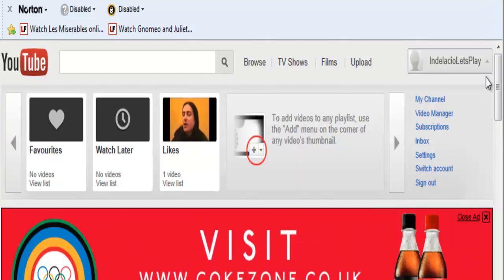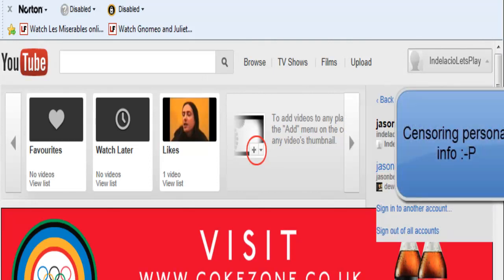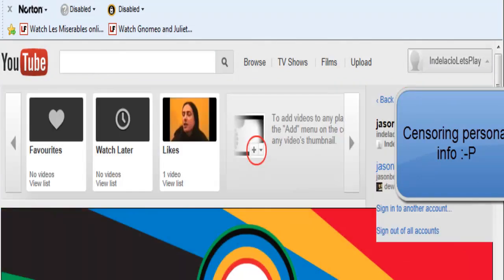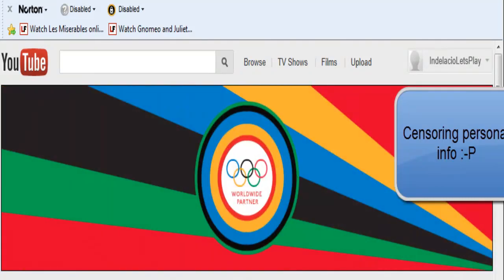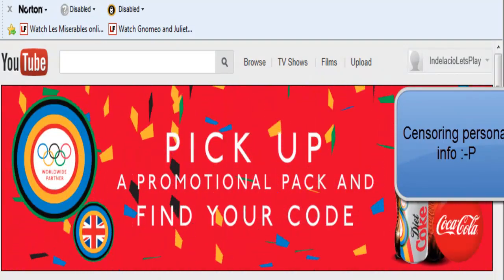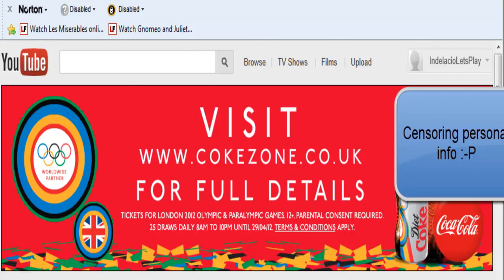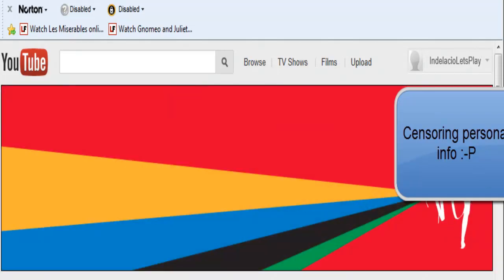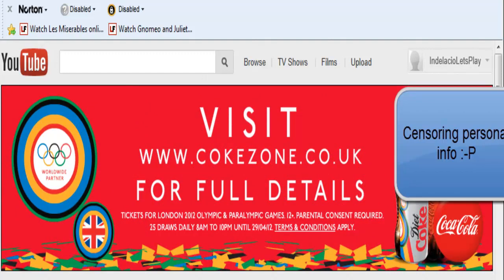Cannot sign in to Youtube problem, how to fix solution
In this video I talk about the youtube sign in problem many people are encountering, and suggest the solutions noted as they havent worked for me and also suggesting the only real way to fix this problem would be for everyone to complain to youtube until they fix the problem rather than having to switch browser as it should work on any browser not just thier own, so until they fix it for at least internet explorer I suggest everyone share this video until they get the message and fix the problem for everyone.